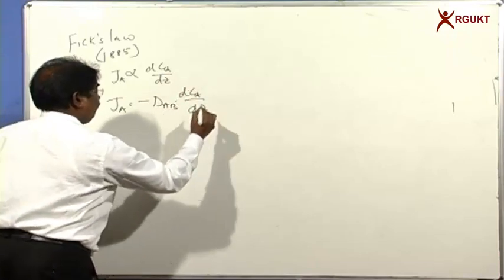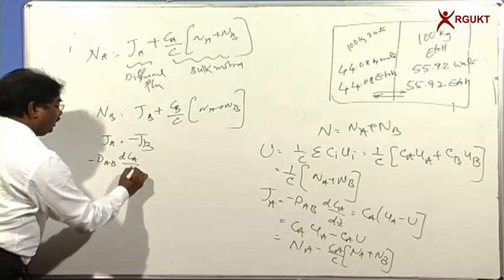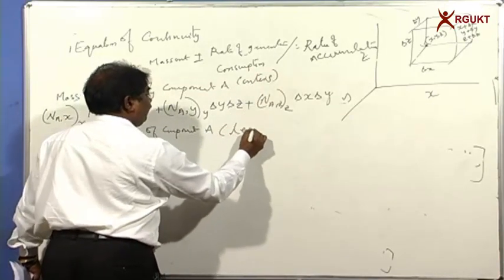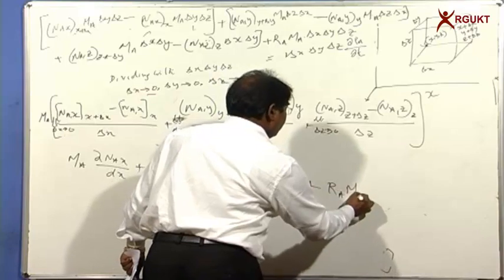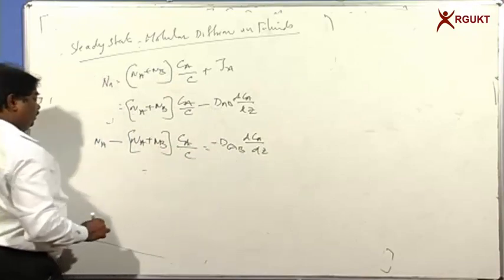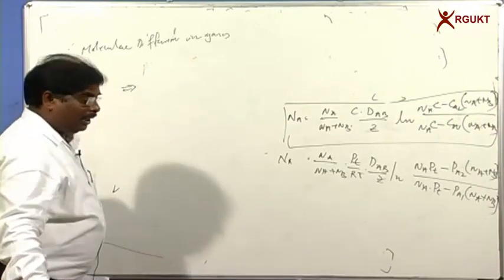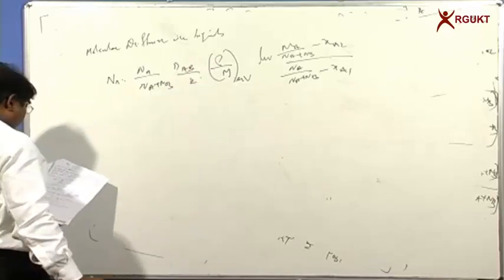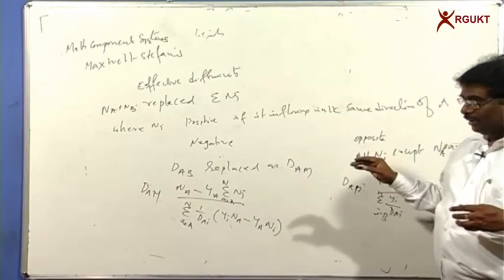Module 4: OVER VIEW OF SEPARATION PROCESSES